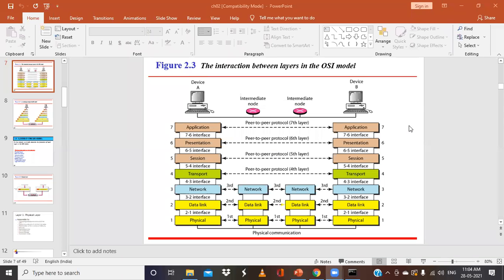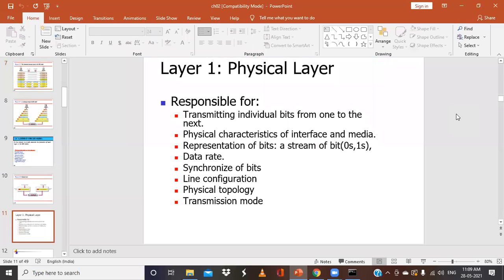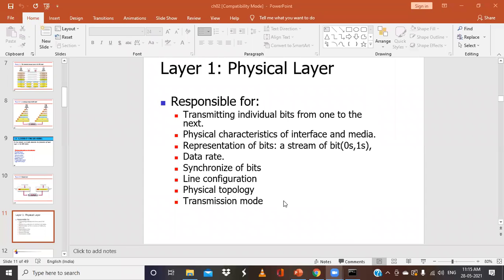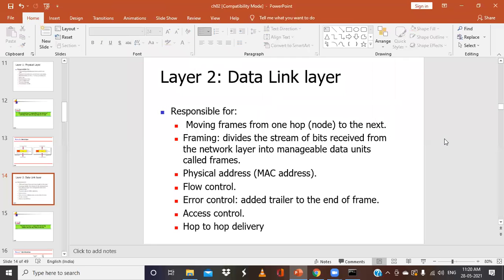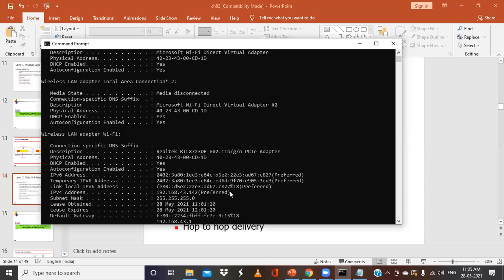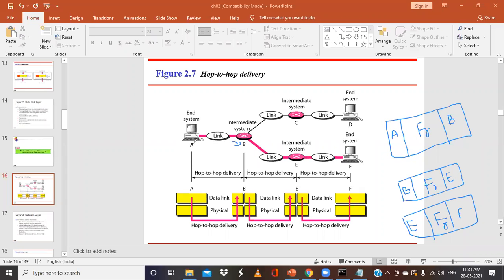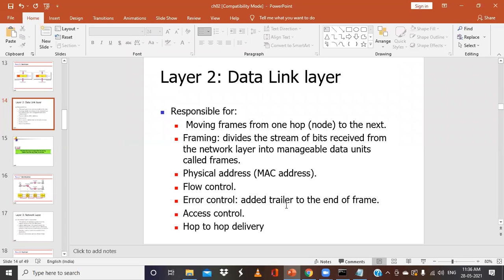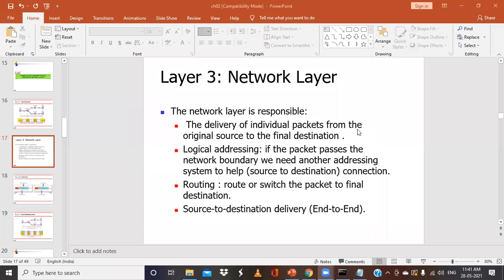ACN Unit 1: Class 6 (B Div) Layers in the OSI Model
Class : BCA 4th Sem B Division
Subject: Advance Computer Networks
Concept :  Layers in the OSI Model : Responsibilities / Functions of Physical Layer, Data Link Layer. Ipconfig , Physical address , Logical Address.